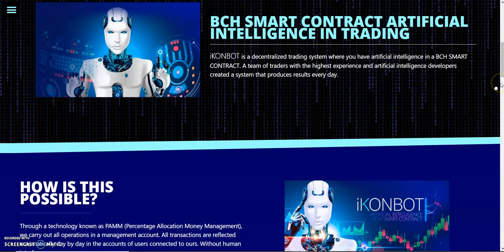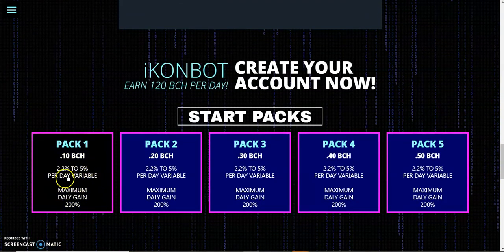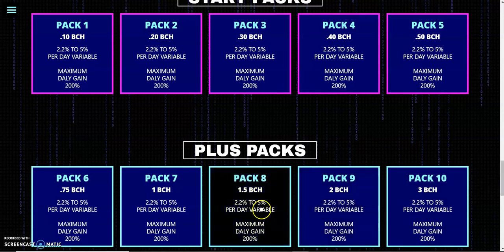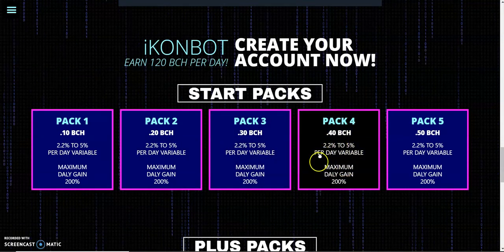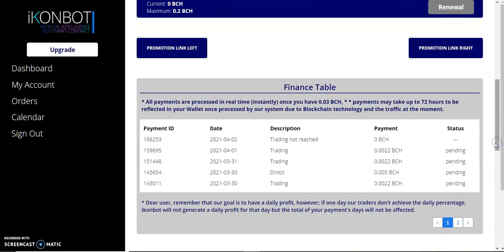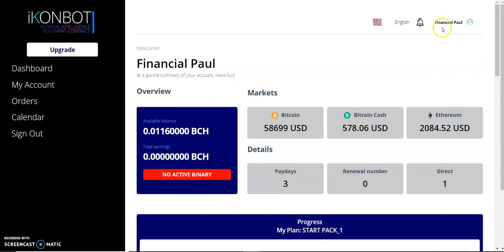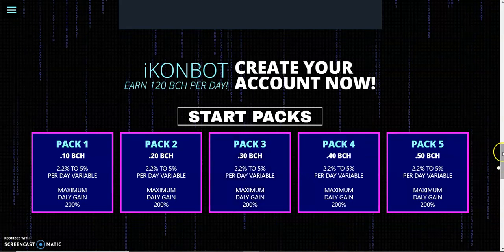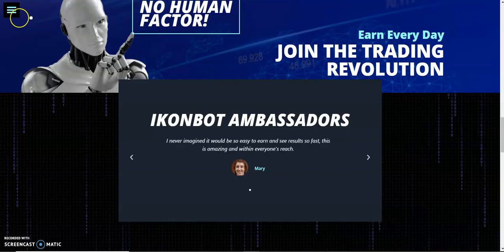HOW TO MAKE 5% DAILY GUARANTEED ROI IN YOUR CRYPTO INVESTMENT WITH ZERO INVESTMENT KNOWLEDGE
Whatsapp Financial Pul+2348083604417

Bitcoin (BTC) paused from the recent bull market to highs above $60,000, while many altcoins have surged to set new price records. Investors are now keen to know: what are the best coins to invest in apartfrom the industry’s big players like BTC, ETH and LTC? To help you better navigate the market and the abundance of opportunities it has to offer, this article highlights the latest news and project developments for you to decide what cryptocurrency to choose in April 2021.

 The latest crypto market overview The cryptocurrency market has soared this year and brought a host of new investors to the scene, including the largest corporations. Recent news saw the CEO of General Motors saying that the car maker was watching developments after Elon Musk’s Tesla (TSLA), a rival to General Motors (GM), bought $1.5bn (£1.1bn, €1.3bn) of the cryptocurrency and started accepting BTC for purchases of its cars. Other big news for the sector last week was that of payments giant Visa (V) processing a first payment of the USDC coin on the Ethereum network for a service that will be rolled out to partners later in the year.

The Visa used the Crypto.com platform to send the tokens to a custody account owned by Visa. There is a move towards the mainstream acceptance of cryptocurrencies at physical and online merchants, which could bring big volumes to the cryptocurrency market in the months ahead. So, what is the top cryptocurrency to invest in April 2021? We’ve compiled a list of five options for you to keep on your radar.

Tron was founded by the charismatic Justin Sun, who is a regular commentator on Twitter and recently paid $6m for a piece of digital blockchain art. The Tron project has a multi-product platform in development with a decentralised exchange (DEX) and the ability to build decentralised apps (dApps). TRX also has its own wallet and has now seen more than 26 million accounts and 1.7 billion transactions, which makes it the “world’s fastest-growing public chain”.

Tron is an interesting coin to move into because it took a while to follow the big gains that other coins were seeing from the BTC rally. The price of TRX has recently started to pick up and still looks good on the technical analysis after a strong monthly push above the previous highs. The coin has seen its price rise to $0.09 in the past few weeks and the coin now sits at number 20 in the list of largest coins by market cap.

As such, Tron could be a good choice for the best cryptocurrency to invest in now.

If Tron is doing well then BitTorrent could also do great in the long run. The project’s streaming platform was acquired by Justin Sun, and the Tron foundation acquired the BitTorrent platform in 2018 for $140m. BitTorrent is seeing increasing popularity as a streaming platform and, if Tron continues to grow, there may be new use cases for BTT.

The BTT token is hosted on the Tron protocol and users of the file-sharing platform are rewarded in BTT for sharing files. The coin enjoyed a massive price boost driven by the coming addition to the DLive streaming community. DLive is a blockchain platform for content creators and viewers. BTT will soon be available on DLive for gifts, subscriptions, and user rewards, but there may be other platforms which could boost the coin’s demand.

BTT saw one of the best crypto rallies recently with a weekly gain of 118 per cent. Its price is currently hovering around $0.005.

Crypto.com Coin (CRO)